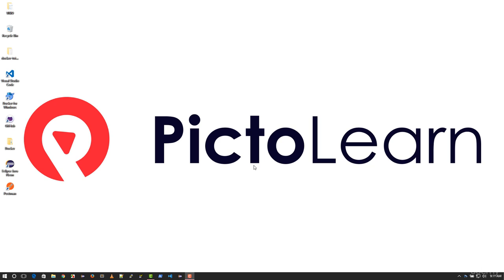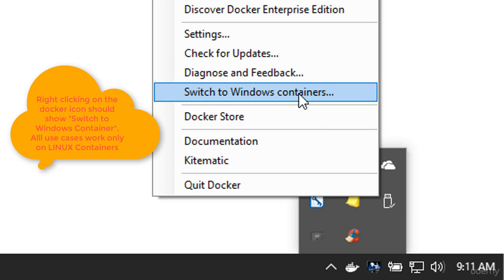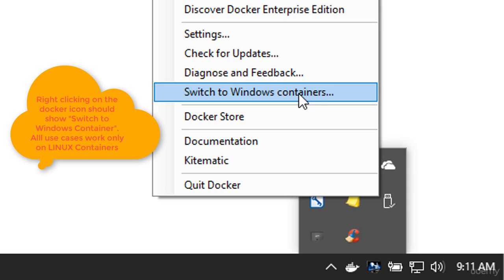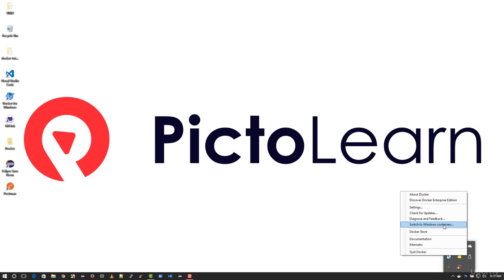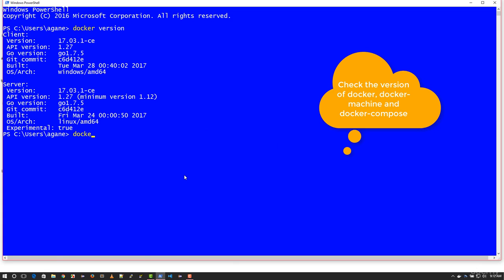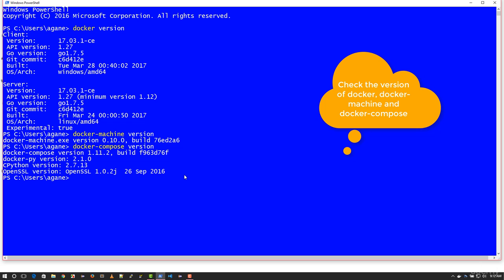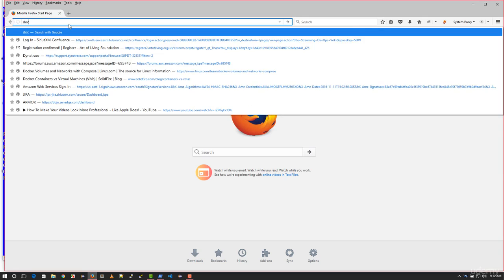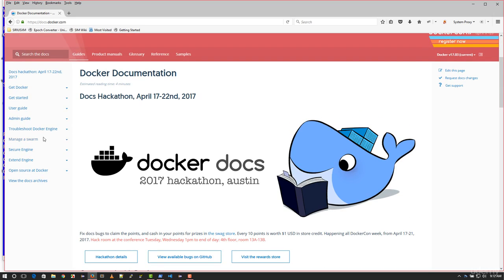HANDS ON DOCKER for JAVA Engineers (1 Windows only Before you start the use case)